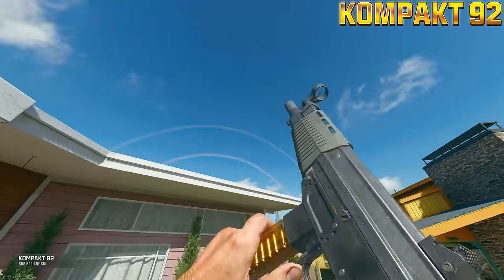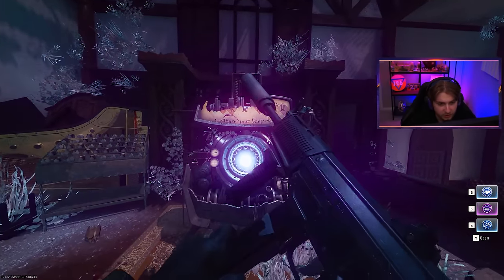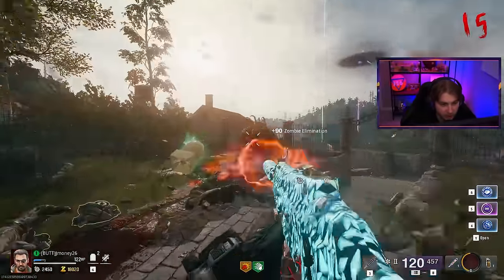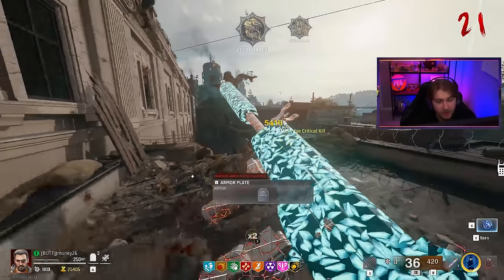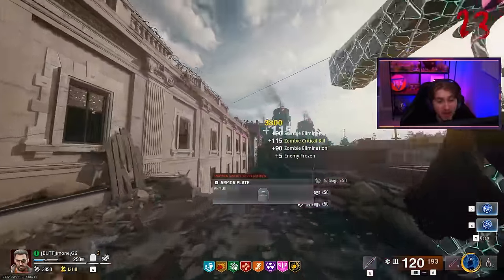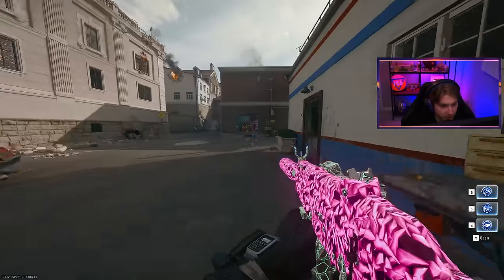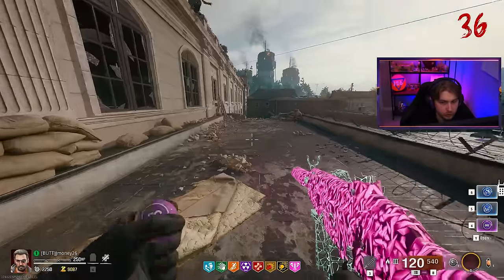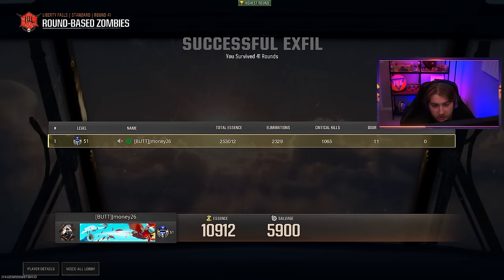The FASTEST 'Fire Rate' in the Game... (Black Ops 6 Zombies)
On our FIRST Episode of Pimp my Gun on BO6 we try out the weapon with the Fastest Fire Rate in the game and try to find the best augment combo to see its max potential.
✅LINKS✅
👕MERCH 👕

Main Monitor
2nd Monitor
Monitor Stand